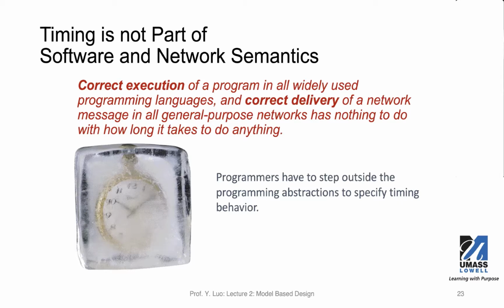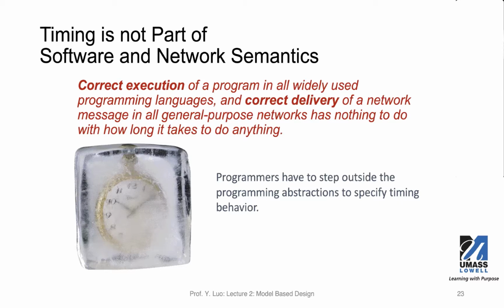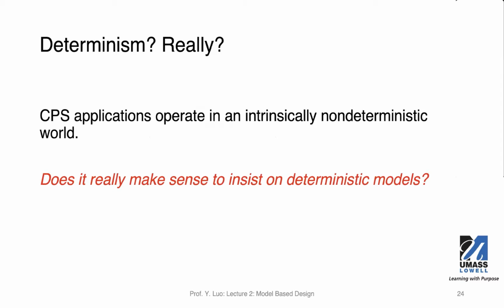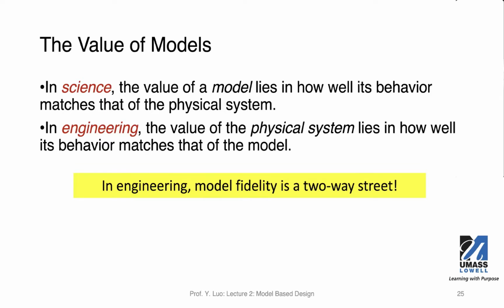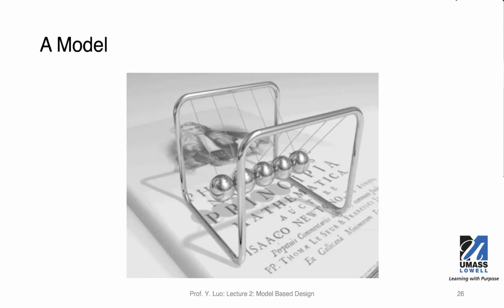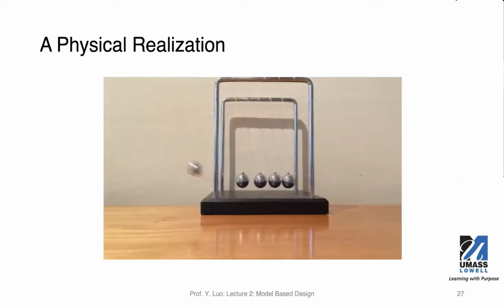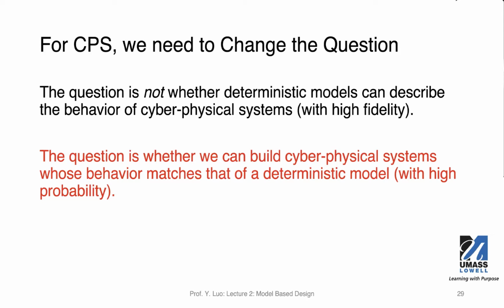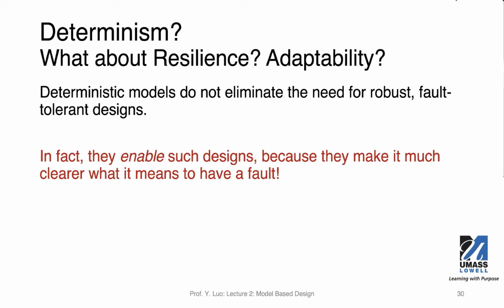EECE.4520/5520 Lecture 2b: Model Based Design (part b)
This video continues the discussion on model based design.

Acknowledgment: The slides used in this lecture are based on the ones from Lee and Seshia.